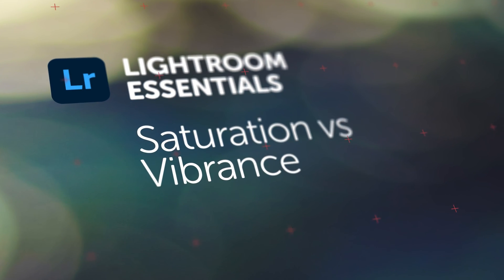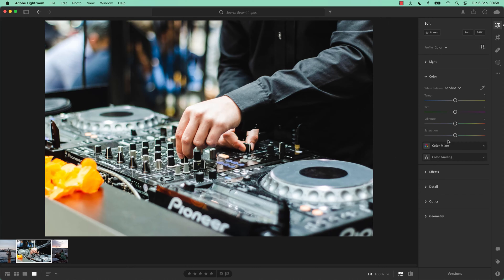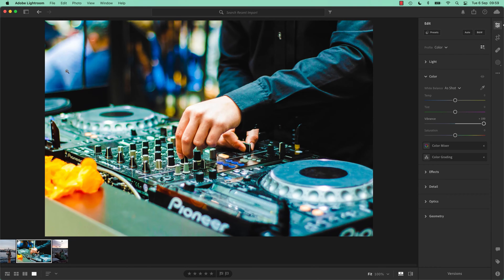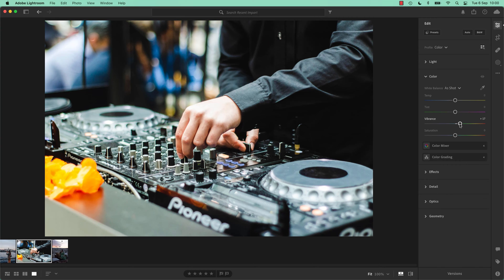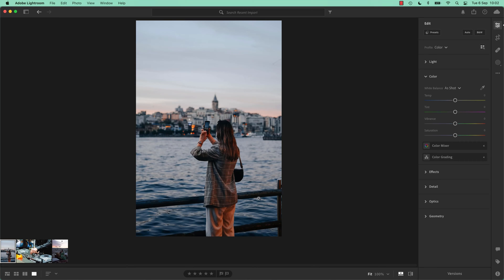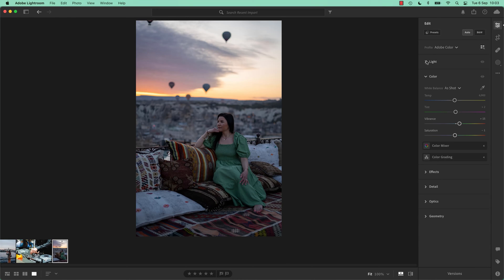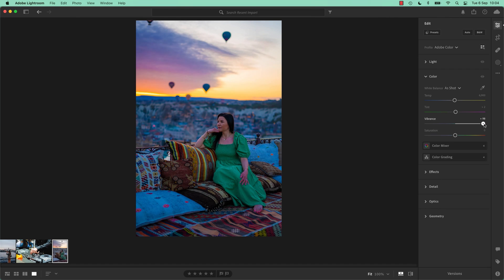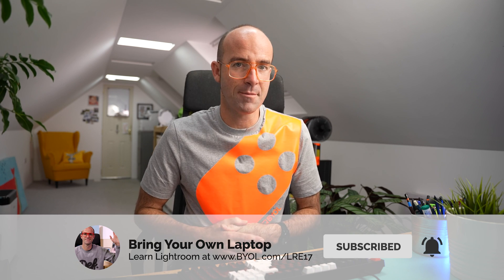What's the difference between Saturation & Vibrance in Adobe Lightroom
You will learn 'best practice' for:
- White balance
- Temperature and color correction
- Masking
- We will cover all types of photography:
- Portrait
- Wedding
- Landscape
- Wildlife
- Automotive
- Event
- Architectural
- Drone
- Travel
- Product
- Food